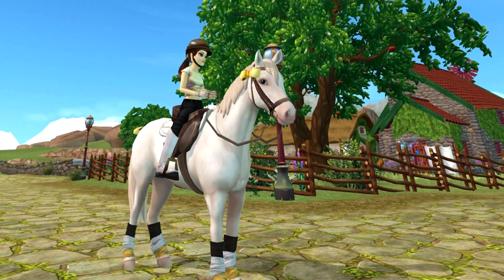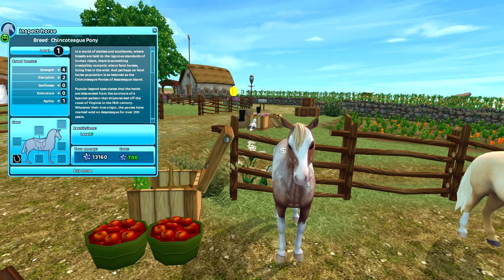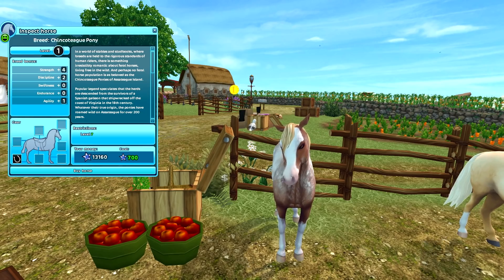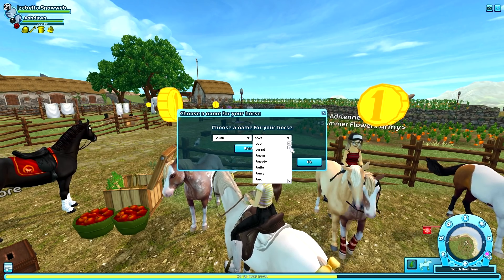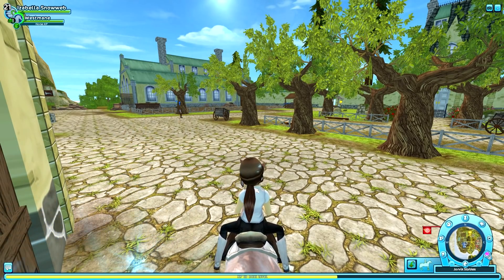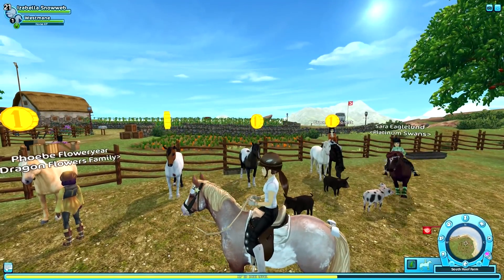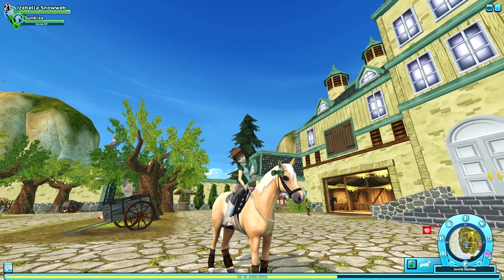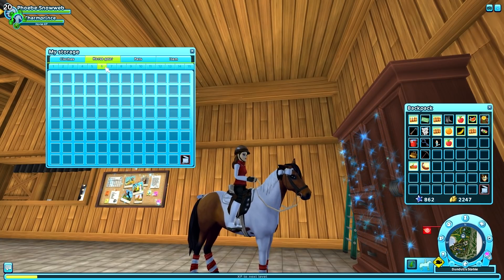Buying ALL of the new Chincoteague ponies! | Star Stable Updates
♡ OPEN ME ♡

↠ Character name: Izabella Snowweb & Phoebe Snowweb
↠ Server: Spring Star (WE1) & Night Star (NA1)
↠ Level: level 21 & level 20
↠ Club: Saturn Lions & Frosty Queens
↠ Edit & Recording programs: Sony Vegas Pro 14 & Fraps
↠ Microphone I use: Rode NT-USB